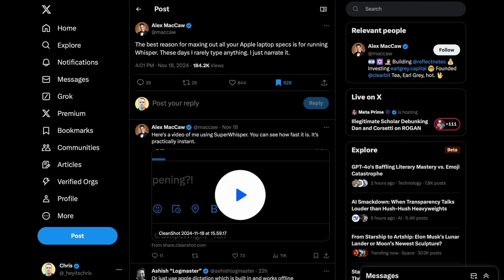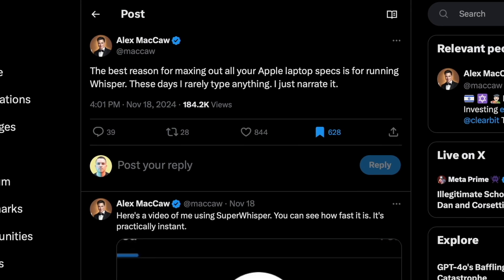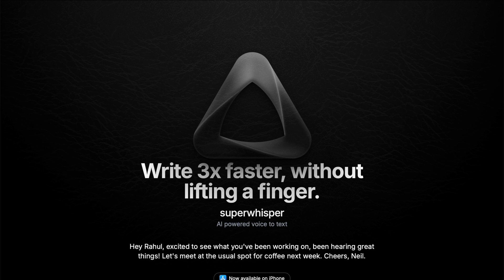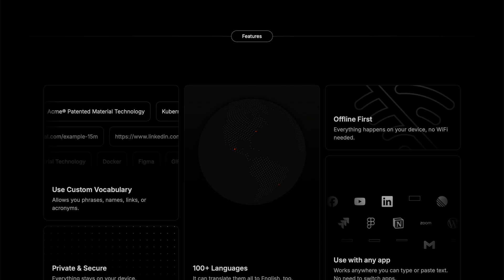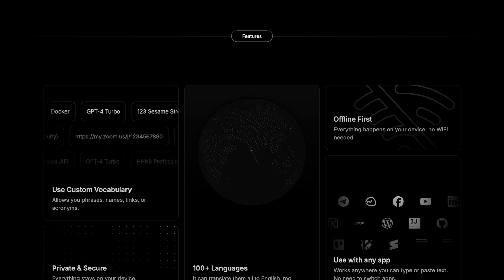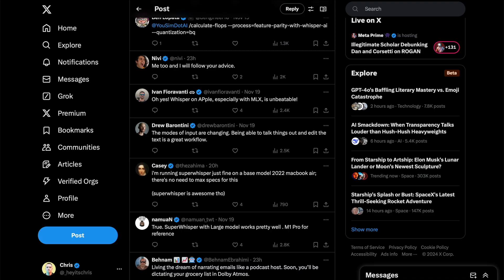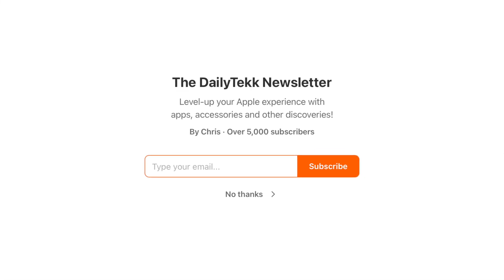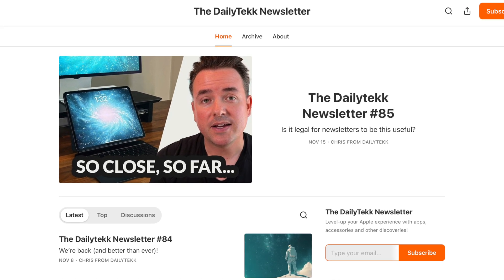Whisper for Mac: FAR Better Voice to Text